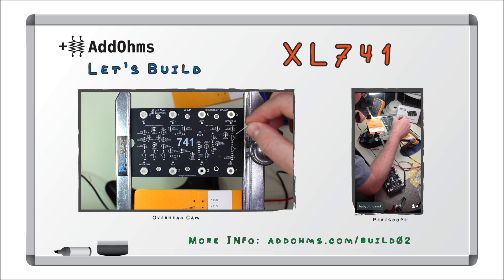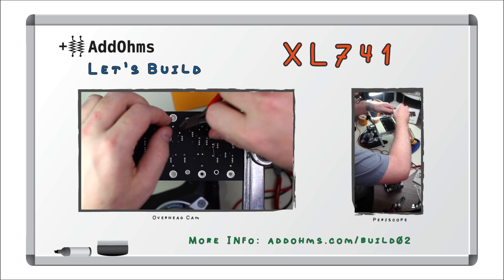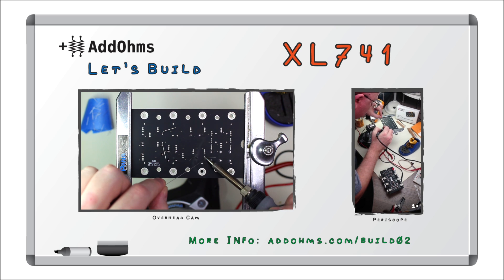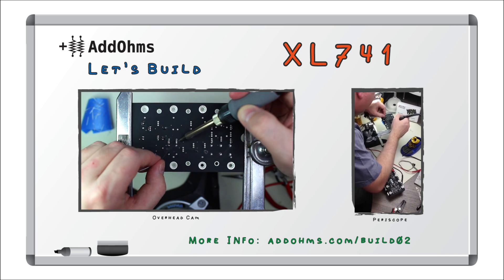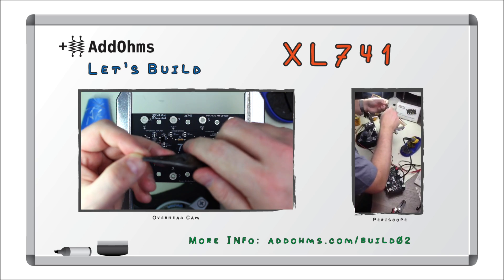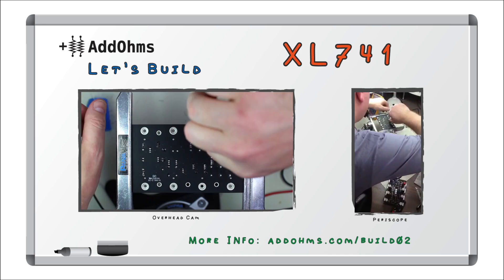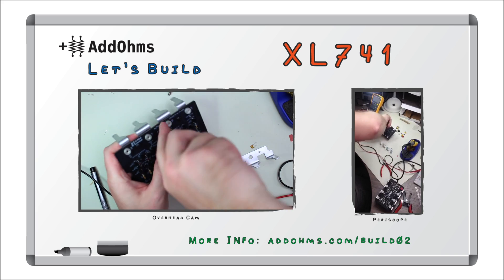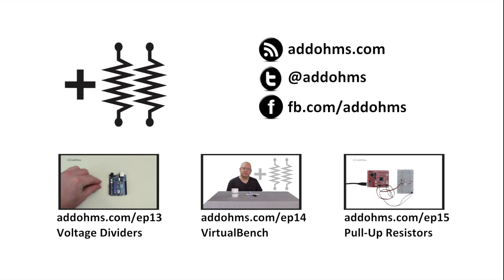Let's Build: XL741 - AO #16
Watch as the bald engineer builds up an XL741 kit from Evil Mad Scientist Labs. The LM741 is a pretty popular Op-Amp. This kit is an oversized version of the chip, build using discrete parts.

Originally I shot this video on Periscope, which is the right view. The left view is my over-head camera rig, which I use for other AddOhms Tutorials.

More information about the build, the op-amps, and my full review are